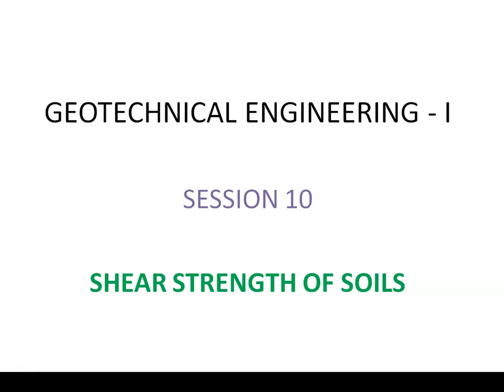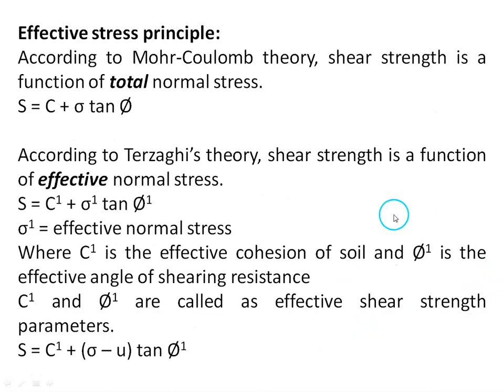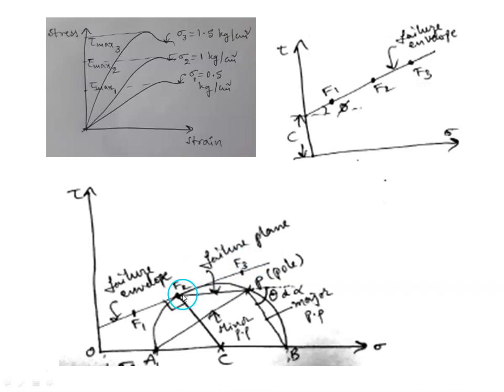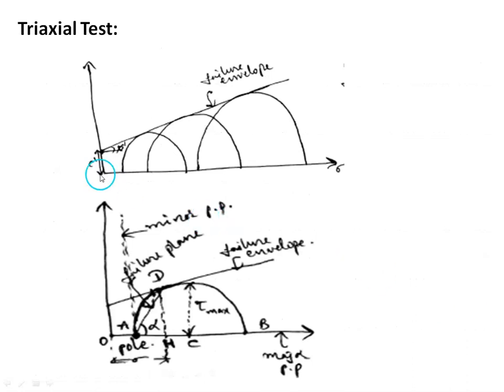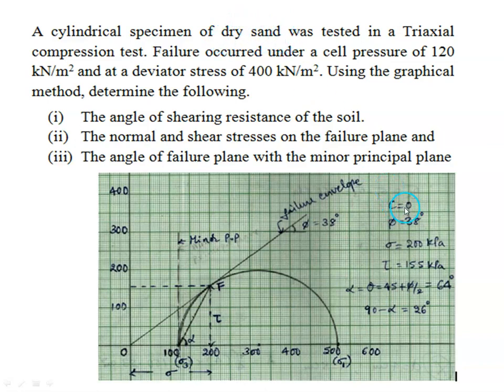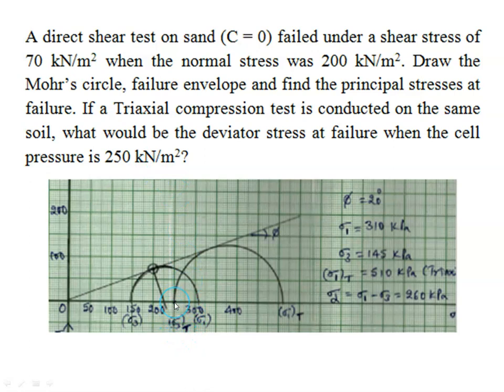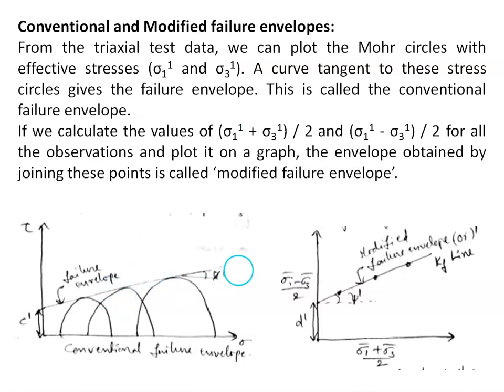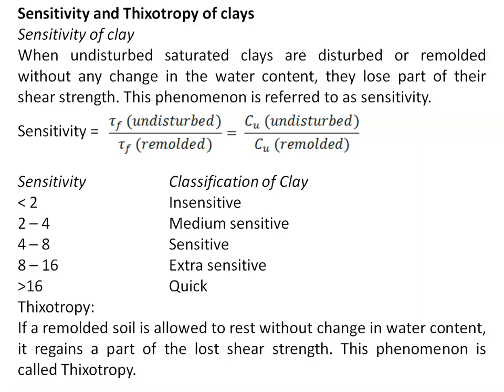Geotechnical Engineering - 1 - Session 10 - Shear Strength of soils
Geotechnical Engineering subject for Civil Engineering students.